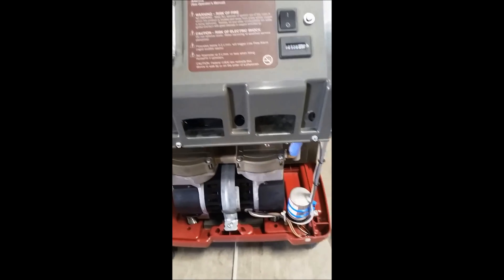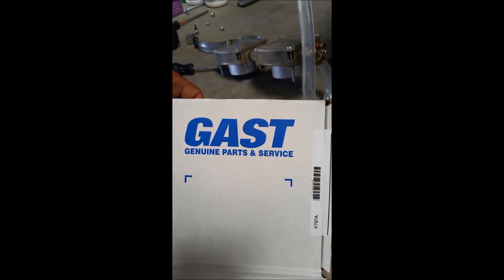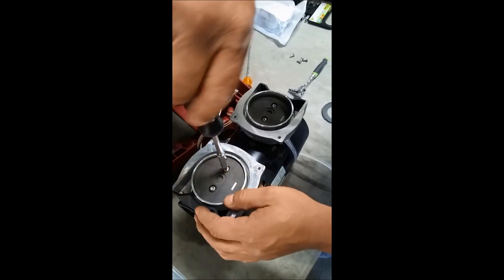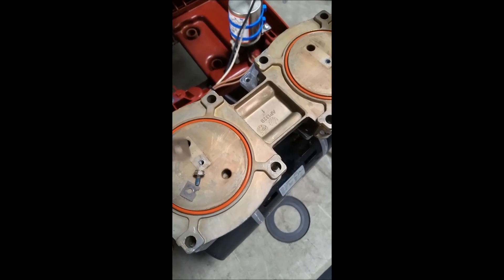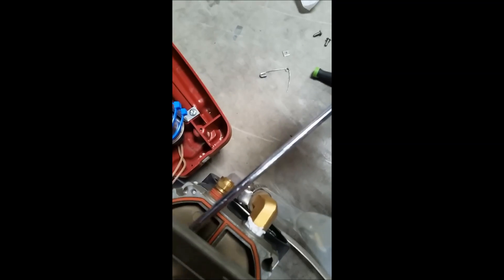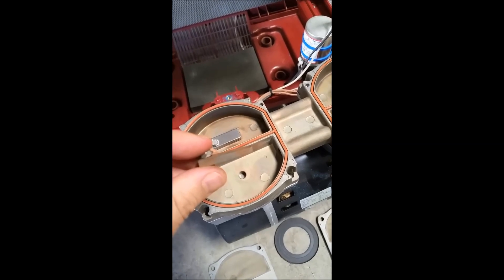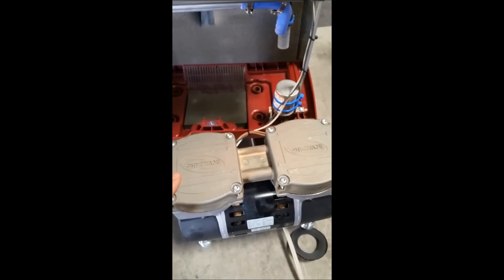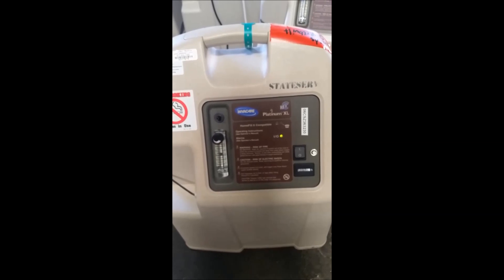Concentrator Compressor Rebuild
For use when the code on the concentrator is 3 green lights and 1 red or it is excessively noisey